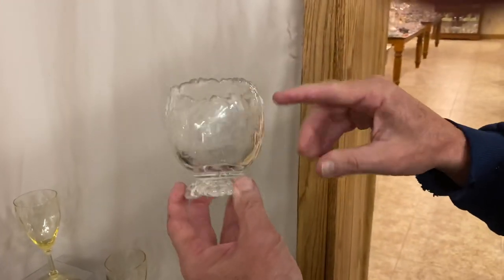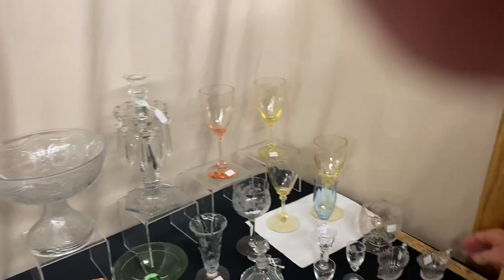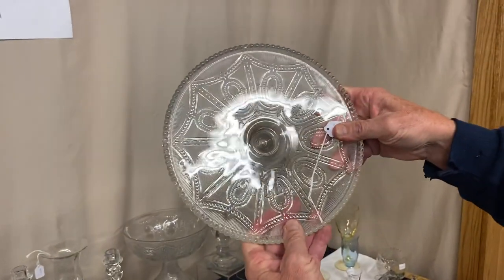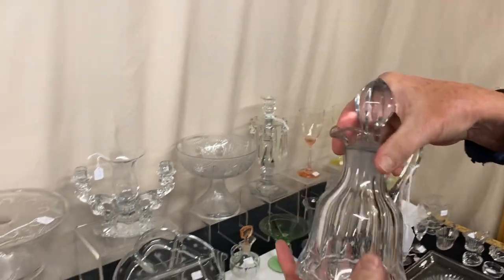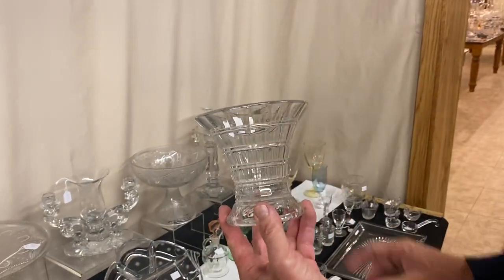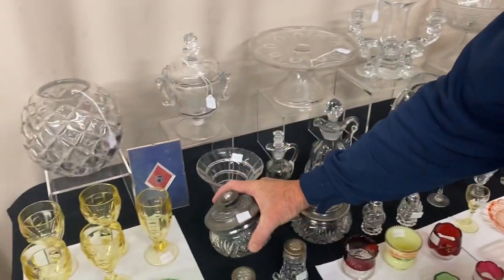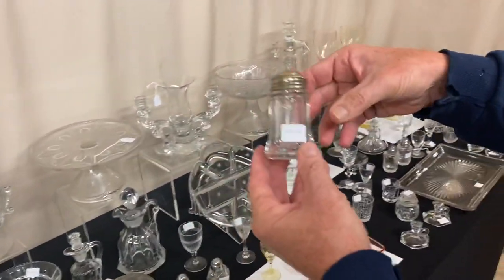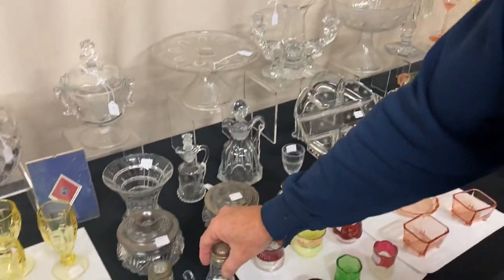Half Price Thursday 11/4/21